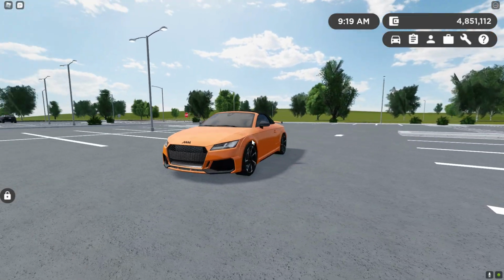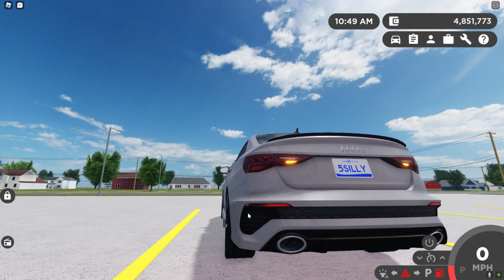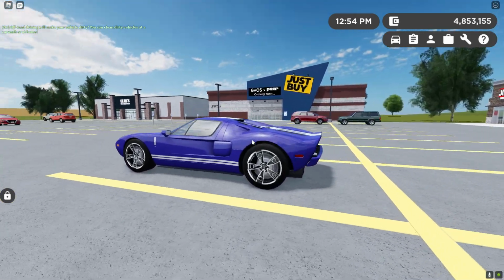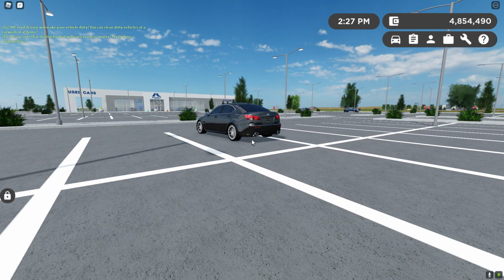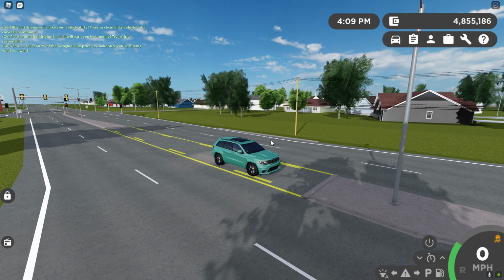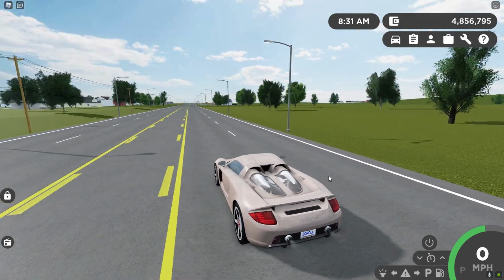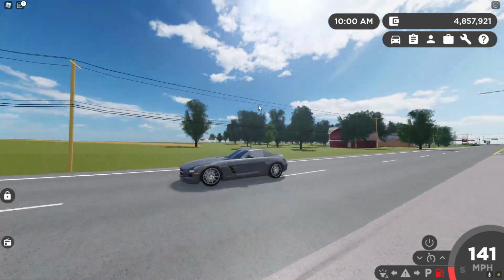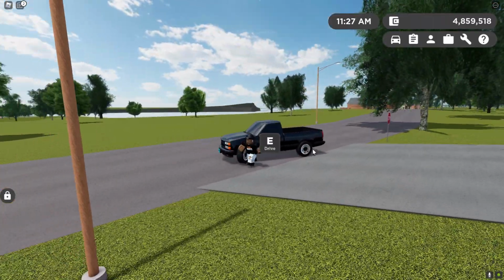MY TOP 10 FAVORITE CARS! | Roblox Greenville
Timestamps:
0:00 Intro
0:27 Car #10
1:59 Car #9
3:07 Car #8
4:42 Car #7
7:00 Car #6
8:17 Car #5
10:01 Car #4
11:01 Car #3
12:37 Car #2
14:09 My Favorite Car
16:01 Outro

Pc Specs:
i7-10700k
RTX 2060 6GB
500GB SSD
1TB HDD
16GB RAM

Usernames:
Roblox: Vuxuryy